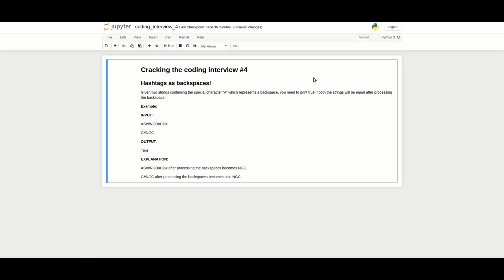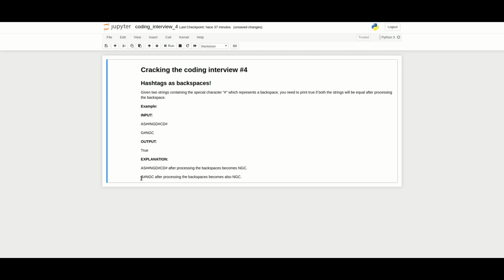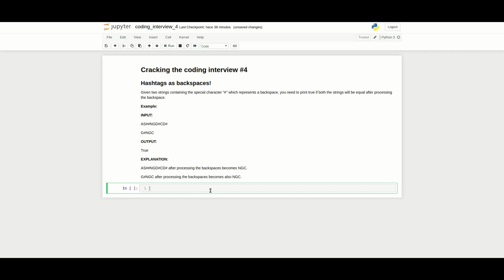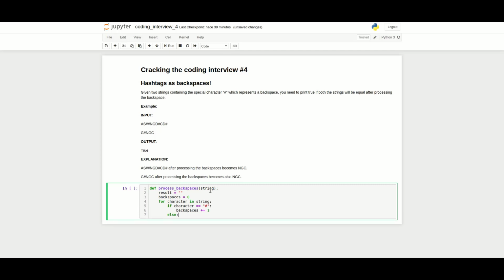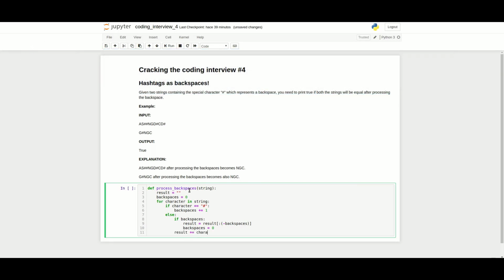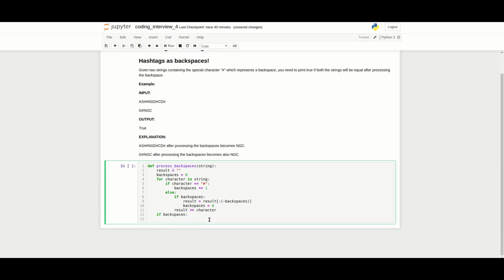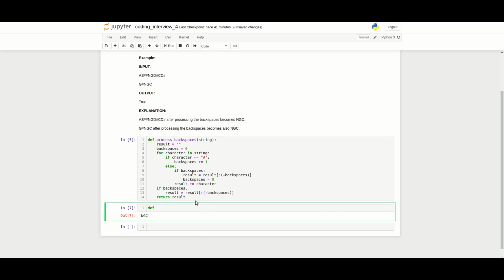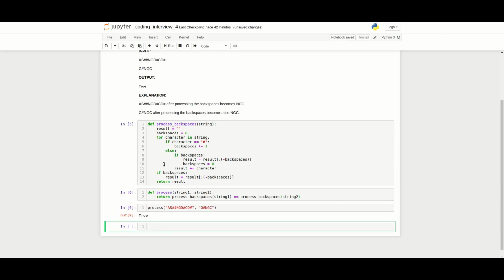CRACKING THE CODING INTERVIEW #4 - HASHTAGS AS BACKSPACES